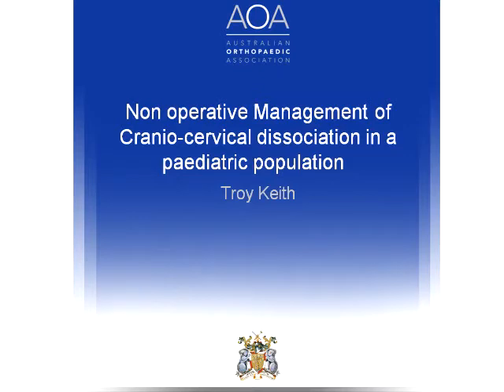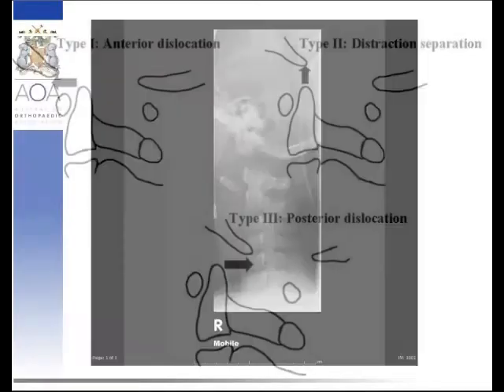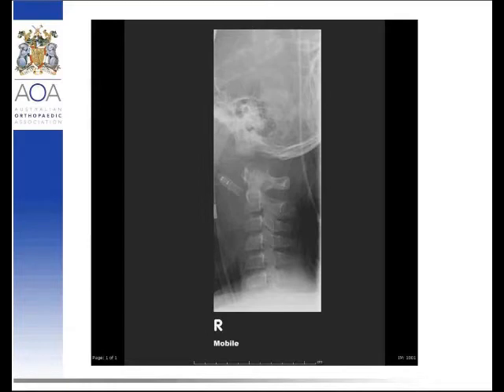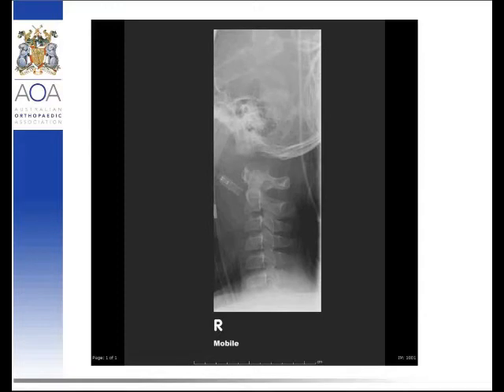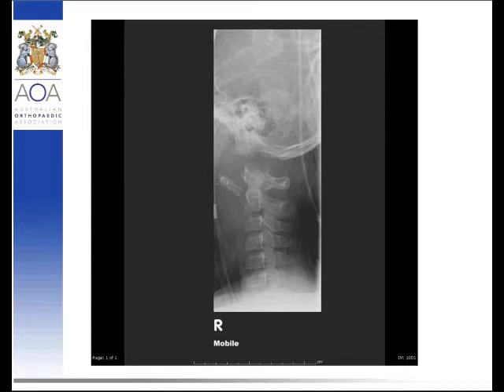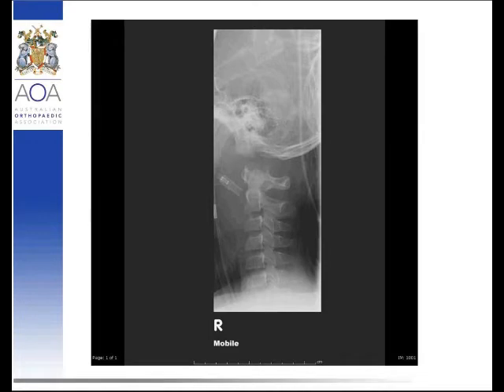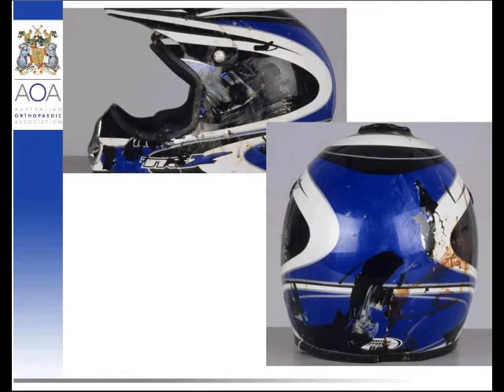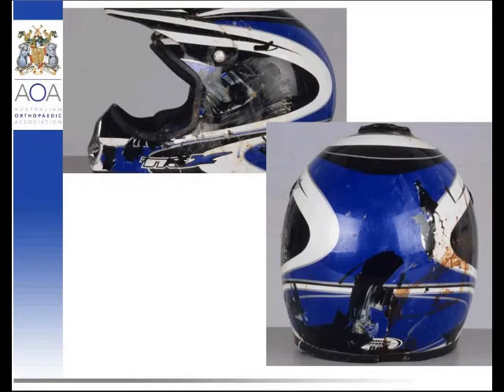Non operative Management of Cranio-cervical dissociation in a paediatric population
Dr Troy Keith
Vic AOA Annual Scientific Meeting Lorne 2012